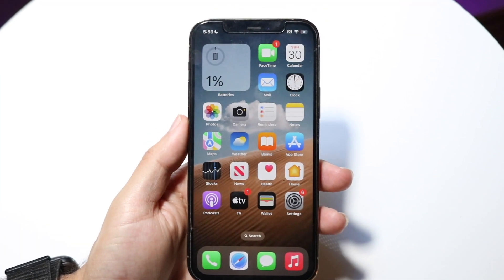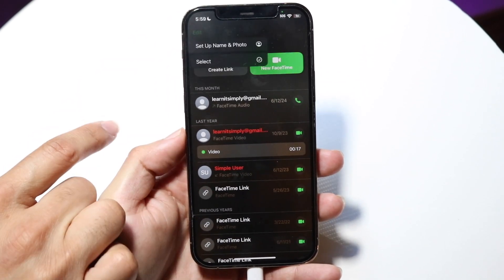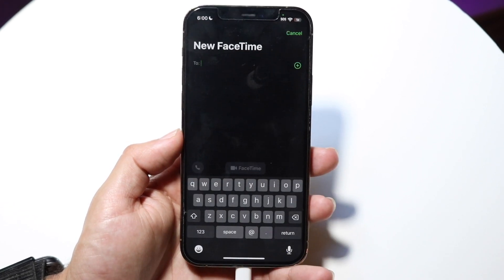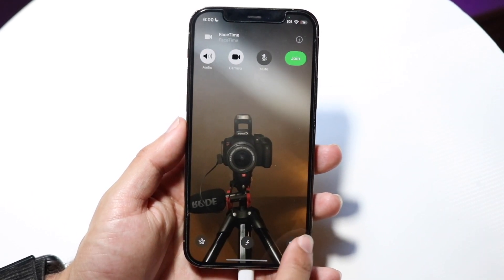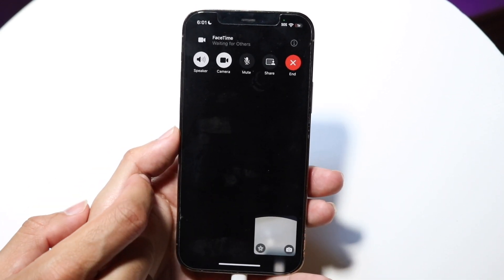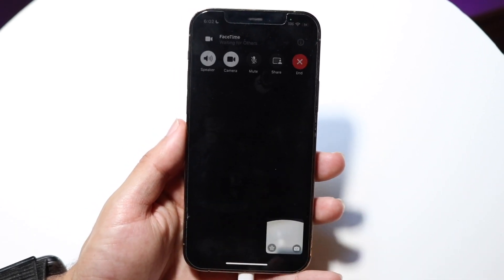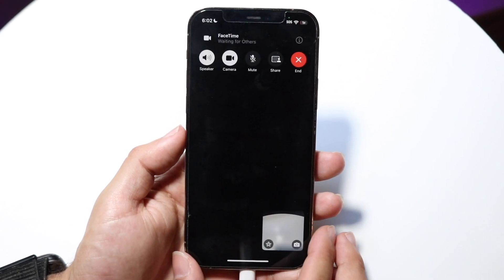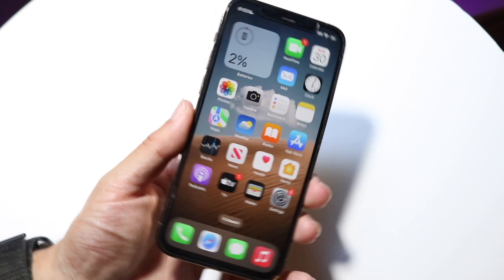How To Use FaceTime! (Complete Beginners Guide) (2024)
Here is exactly How To Use FaceTime! (Complete Beginners Guide) (2024)